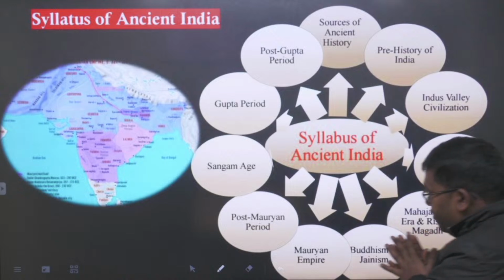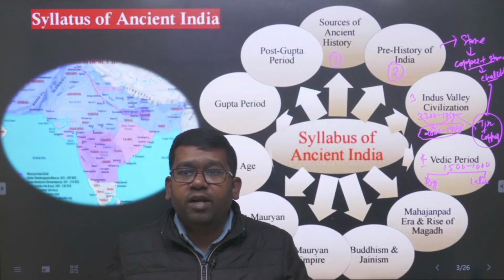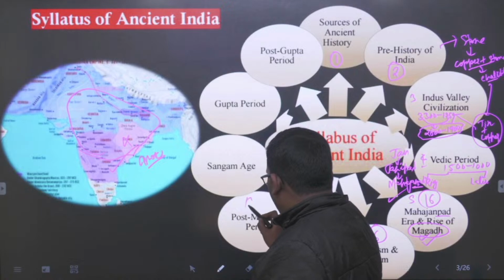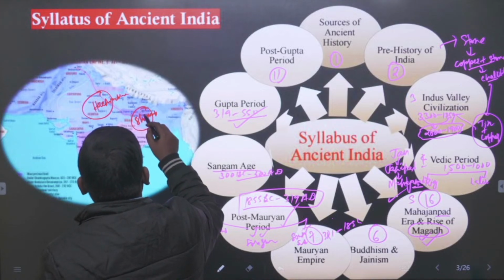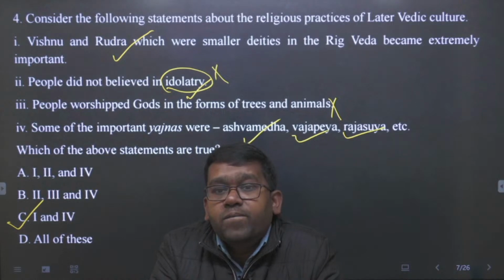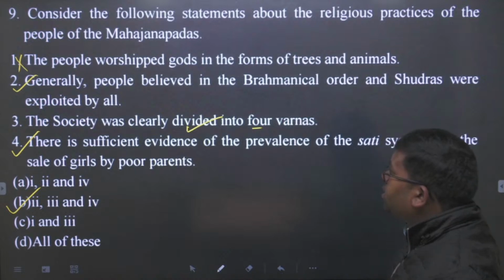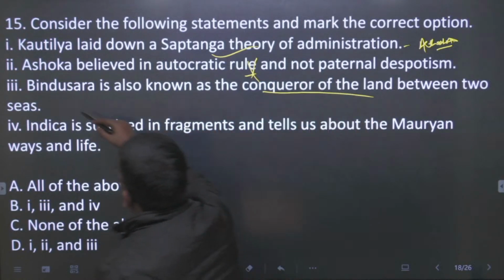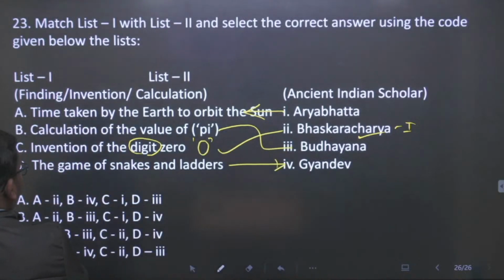Prelims Support Program | UPSC Prelims 2024 | History |18th January | Civil Services Exam Plutus IAS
Unlock the depths of Ancient Indian History with Dr. Jitendra Kumar in our Prelims Support Program for UPSC CSE 2024. Join us live on January 18th for an enlightening session led by Dr. Kumar, a distinguished Ph.D. holder from JNU and former Assistant Professor at DU. Delve into the rich tapestry of India's past, exploring the civilizations, cultures, and historical milestones that shape our heritage. Gain valuable insights and enhance your UPSC CSE preparation. Don't miss this opportunity to grasp the intricacies of Ancient Indian History.

BEST BOOKS FOR HISTORY OPTIONAL IN UPSC CSE EXAM

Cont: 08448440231